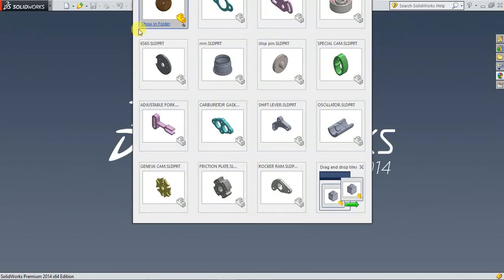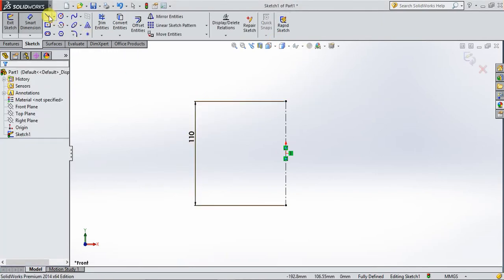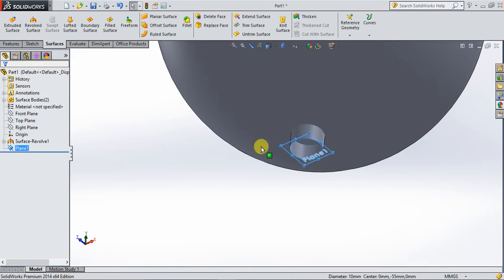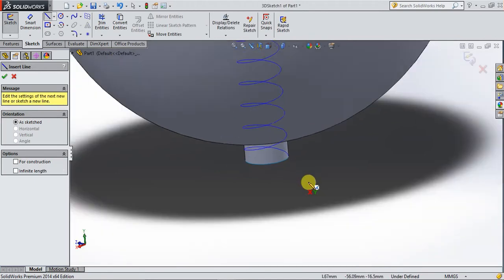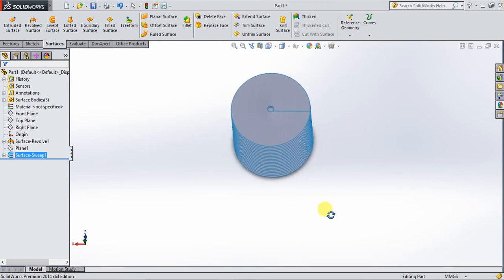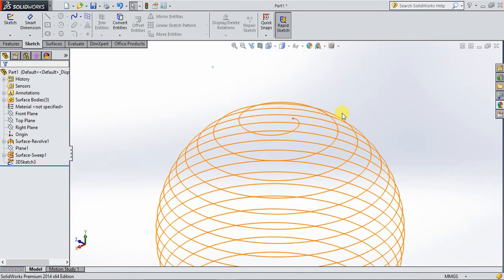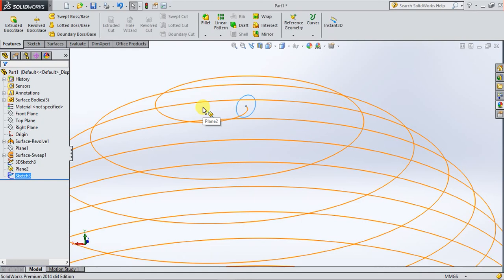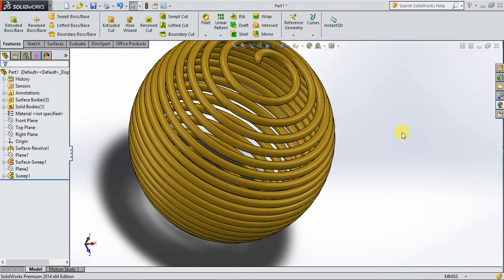How to create a spring ball using helix !! SolidWorks Tutorial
In this tutorial I have shown a example of ball spring using helix,swept,revolve,convert entity and intersection curve.
This Is the combine tutorial of surface & Solid.
I hope you will enjoy a lot.